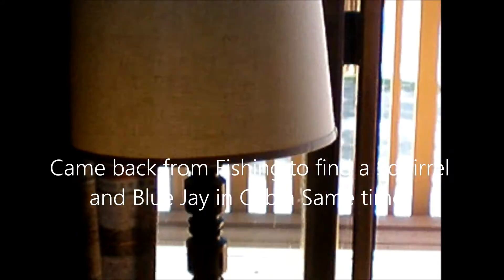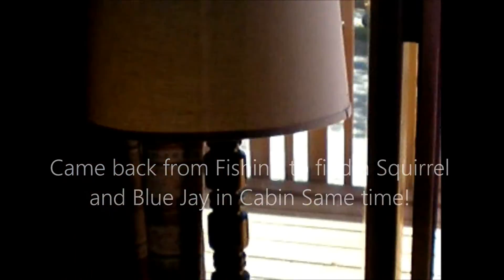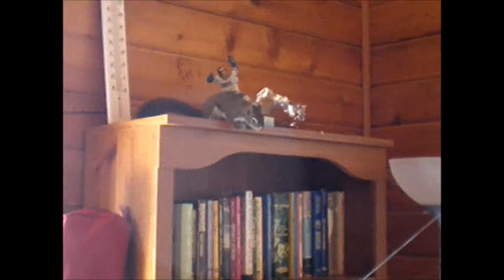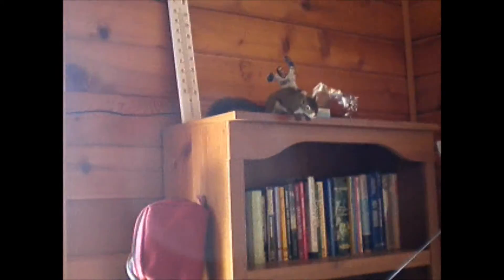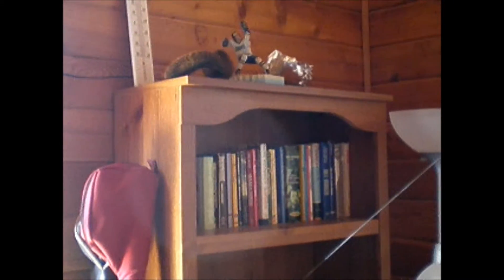Animals in Cabin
We came back from a day fishing. We unfortunately left the window open a little and when we came back there was a Squirrel and a Blue Jay in the cabin at the same time. What you will see is the harrowing adventure trying to get them both out.